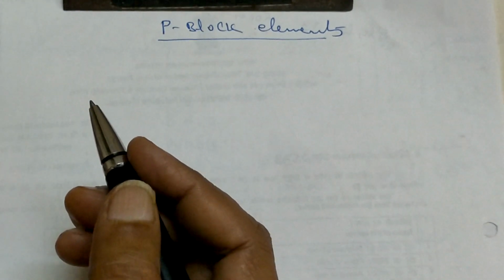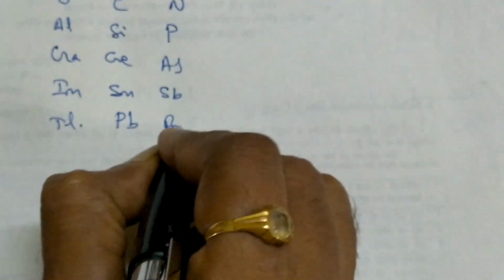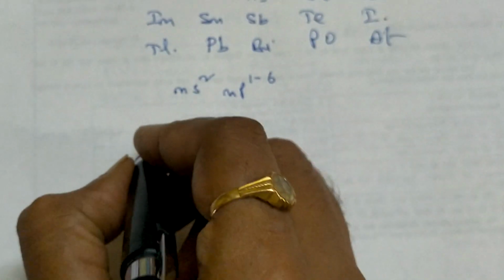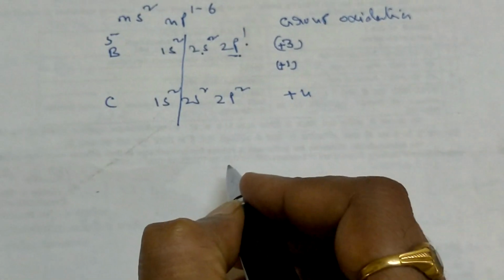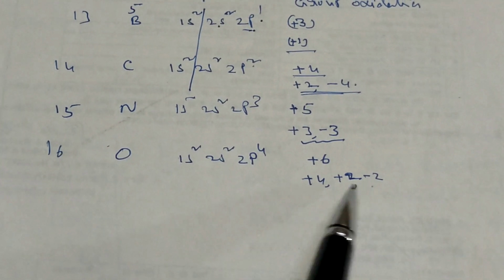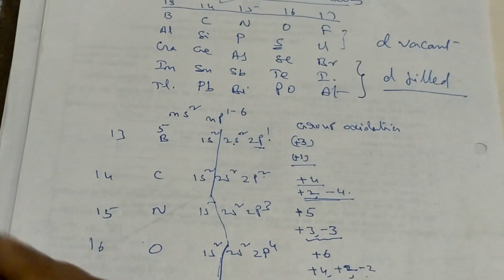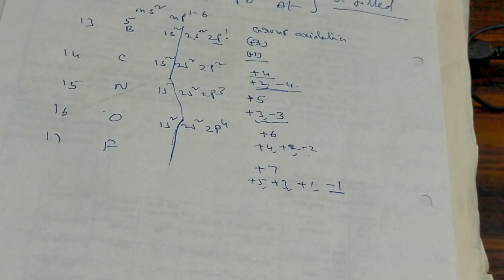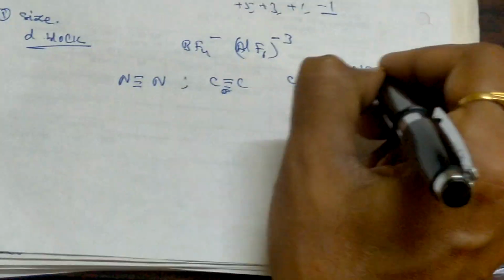P block elements ##